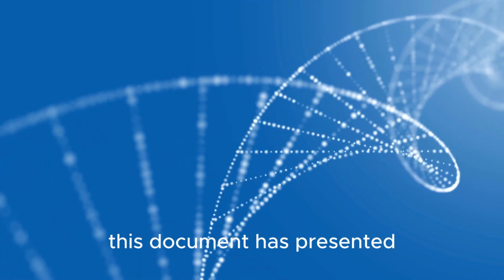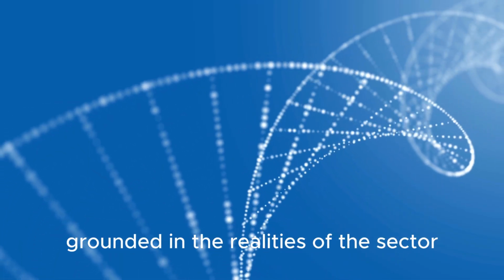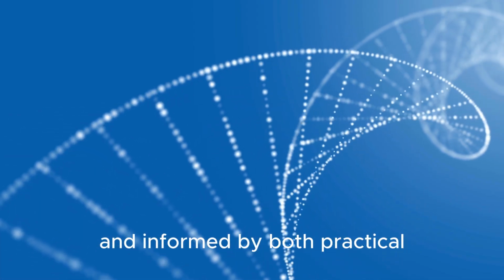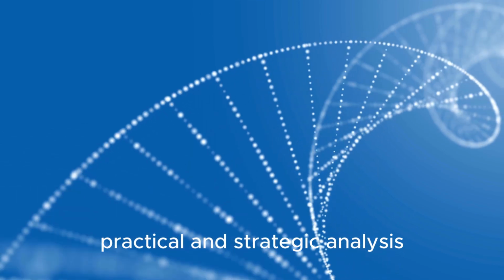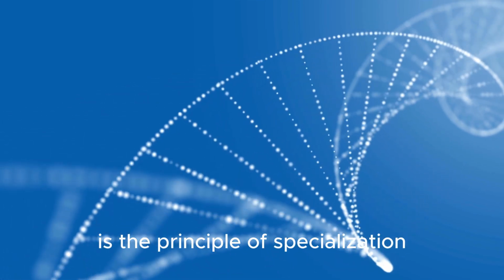PART 4: How This Livestock System Makes Money & Scales (Funding + Strategy)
In this video, we answer the most important questions:
👉 Can this model actually work?
👉 How is it funded?
👉 How does it scale sustainably?

🚀 What You’ll Learn:
The real funding strategy (beyond donor dependency)
How the system generates its own revenue
Why a multi–value chain approach increases flexibility and investment
A practical roadmap for pilot → scale → national expansion
Key risks (and how to manage them effectively)
Governance systems that ensure transparency & long-term success